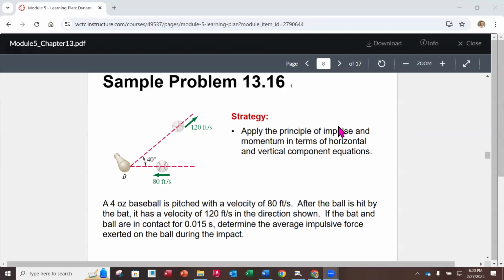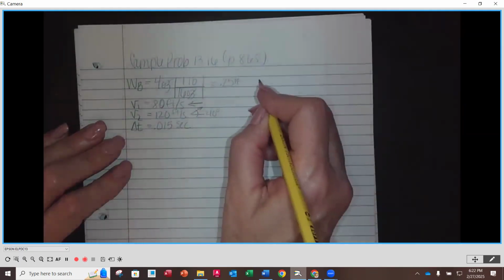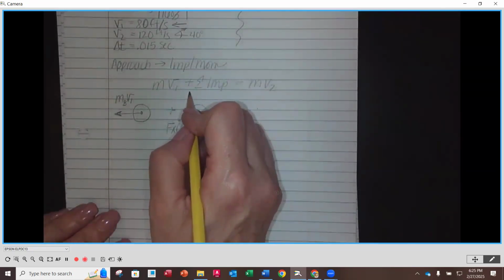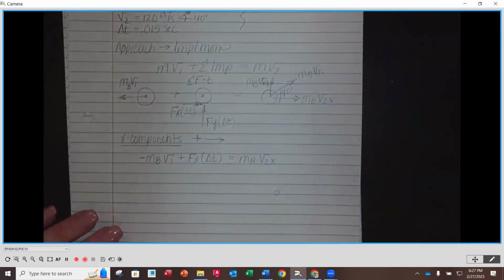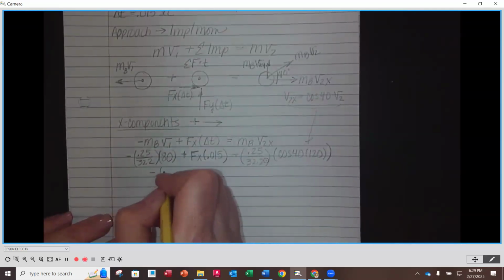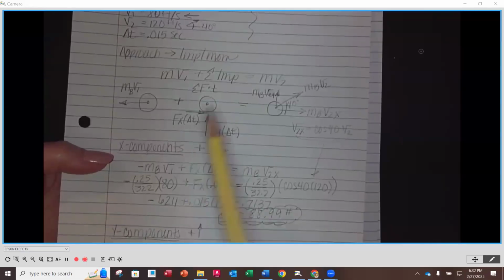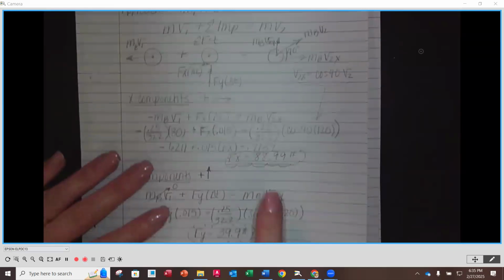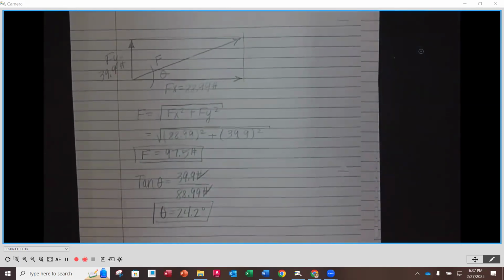WCTC Dynamics Mod5 SampleProb 13 16